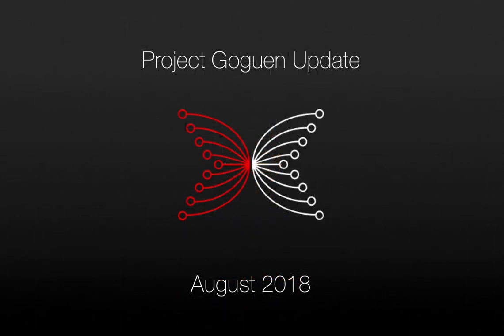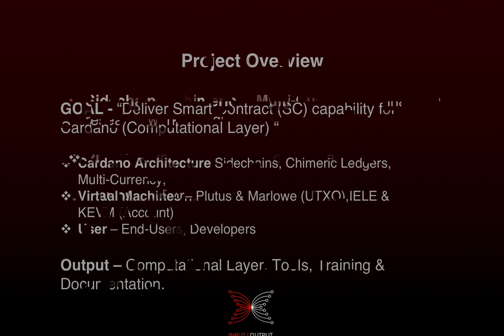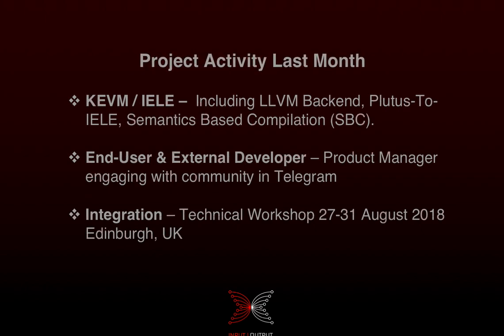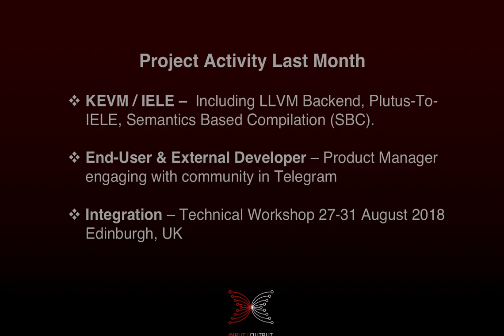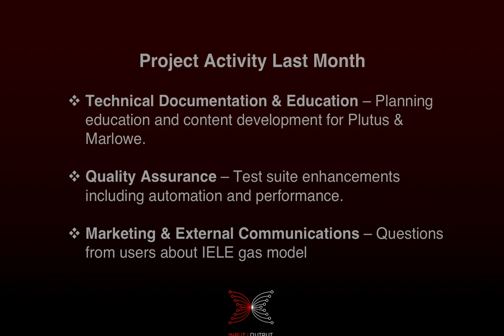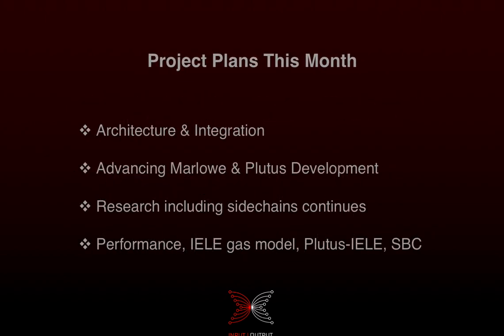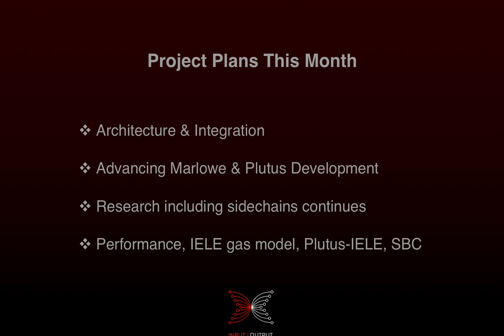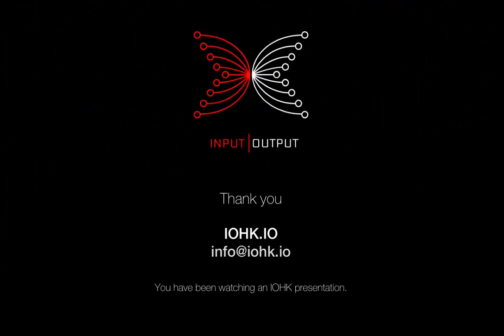IOHK | PMO Project Goguen August 2018 Update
In this update, IOHK project manager Gerard Moroney talks about the forthcoming smart contracts capabilities for Cardano.

Input Output